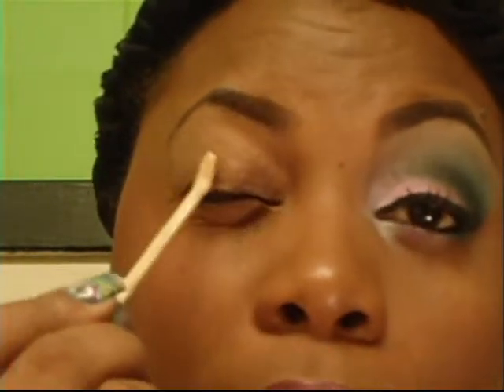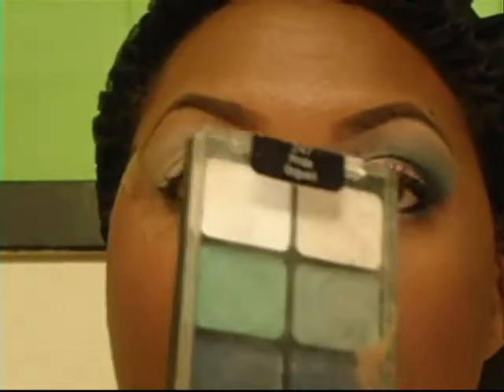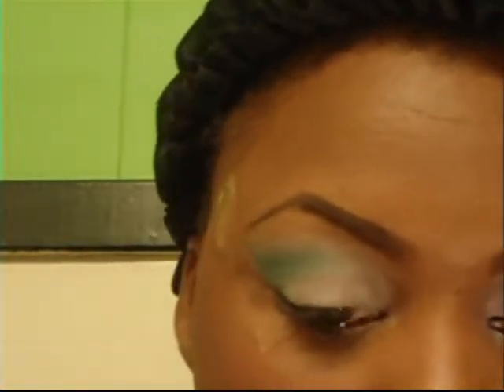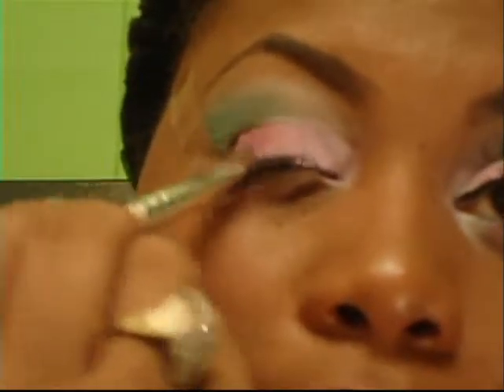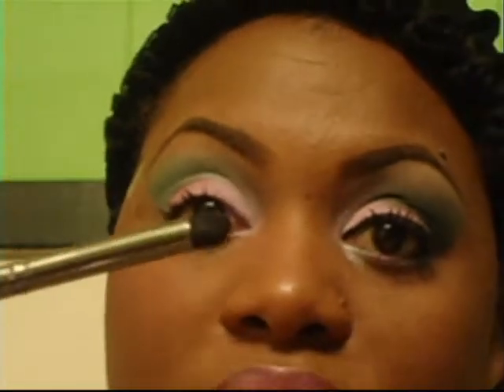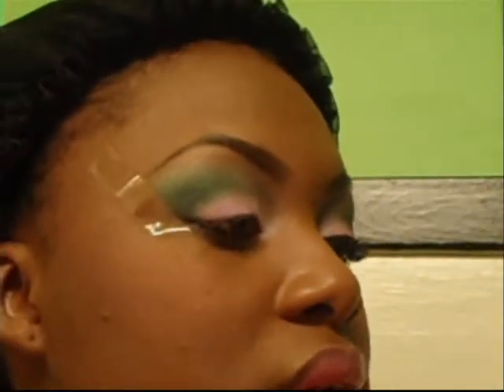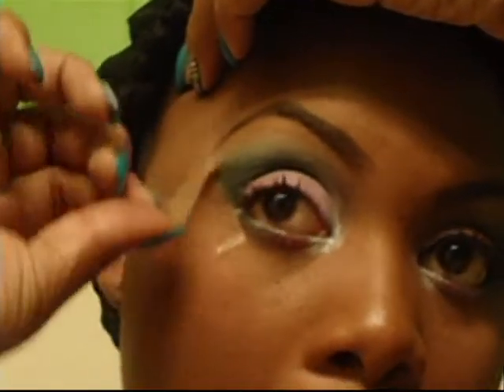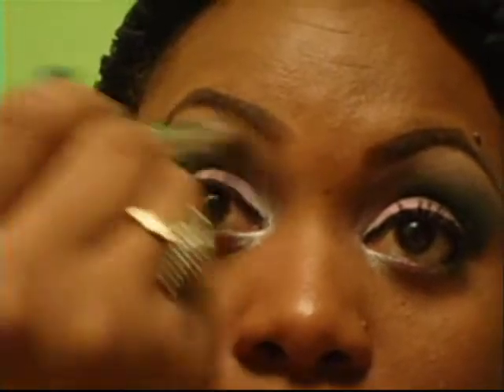StrawBerry Shortcake inspired eyeshadow tutorial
I hope you enjoy the look!